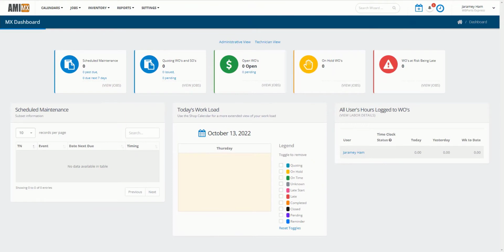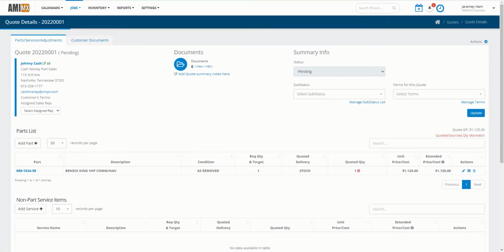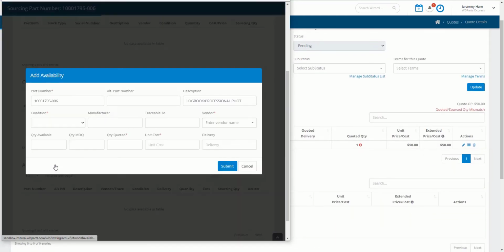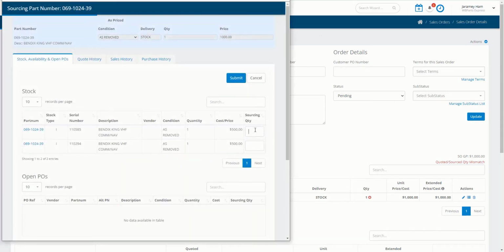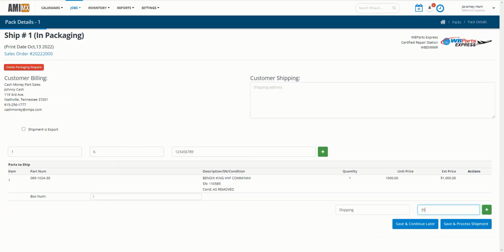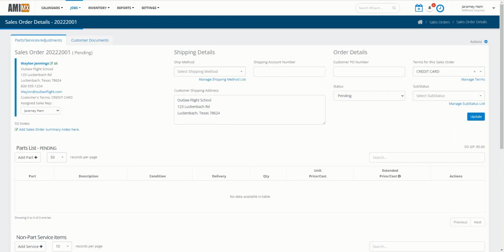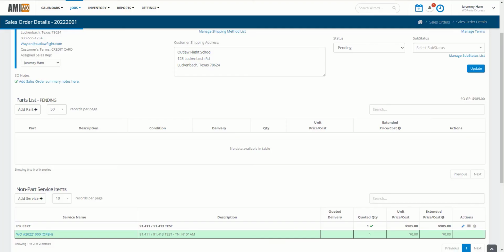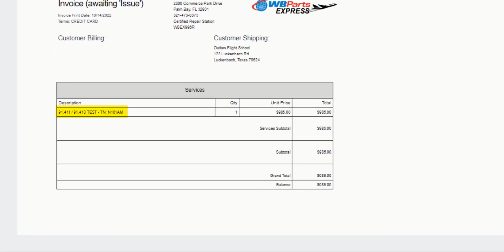New Sales Order Feature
This tutorial will show you some of the basic steps for using the new AMI sales order module